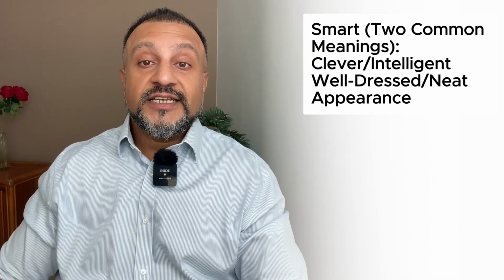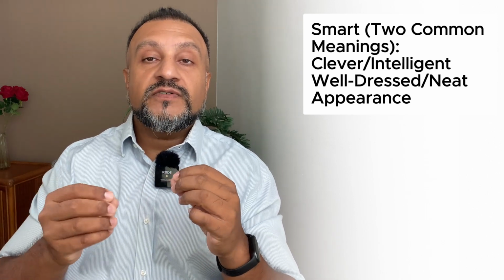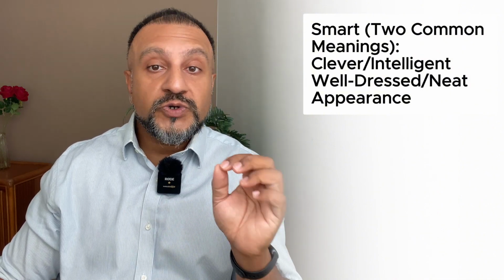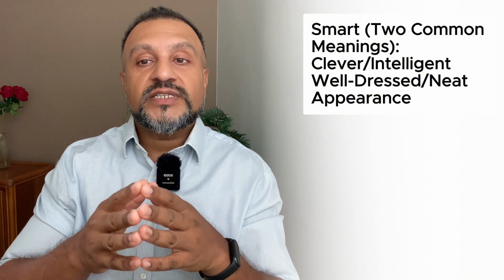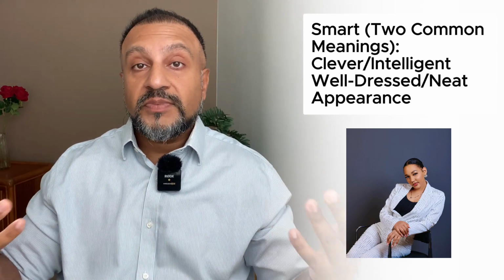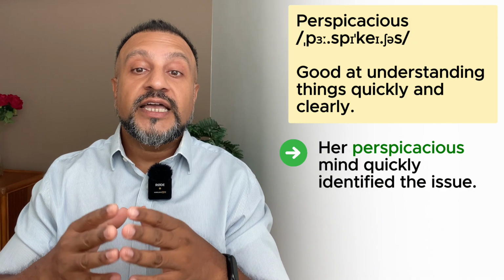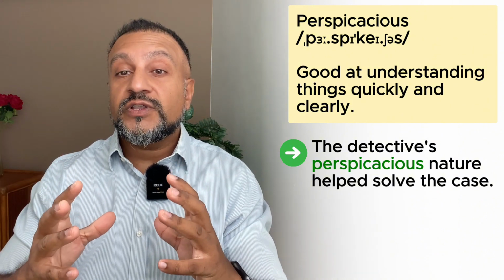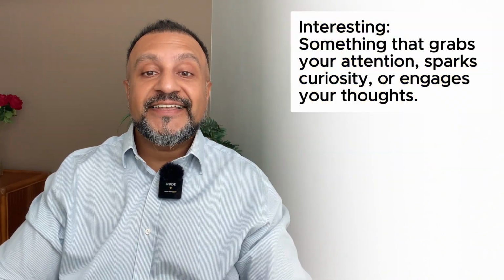Stop Overusing Simple English Words! Learn ADVANCED English vocabulary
I am British (born in London) and a British English teacher! Today you will learn how to stop overusing simple English words and level up your vocabulary with more advanced alternatives. Perfect for improving your everyday English!

CHAPTERS:

00:00 - Introduction
00:47 - Deplorable
01:49 - Heinous
02:42 - Abysmal
03:33 - Egregious
04:47 - Nefarious
05:50 - Free ebook
06:59 - Astute
07:35 - Erudite
08:19 - Dapper
08:51 - Savvy
09:34 - Perspicacious
11:41 - Intriguing
12:04 - Captivating
12:47 - Thought-provoking
13:52 - Engrossing
14:19 - Compelling
15:45 - Exquisite
16:05 - Ravishing
16:36 - Resplendent
17:02 - Ethereal
17:23 - Opulent